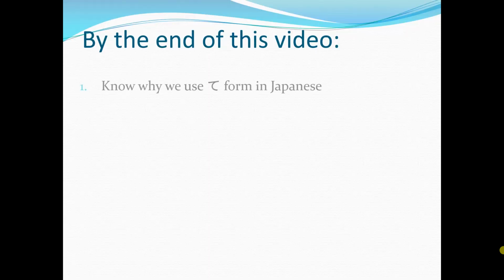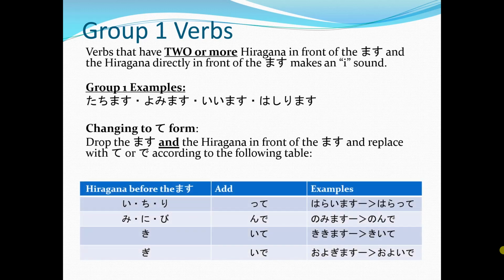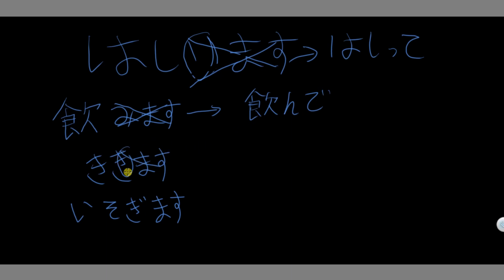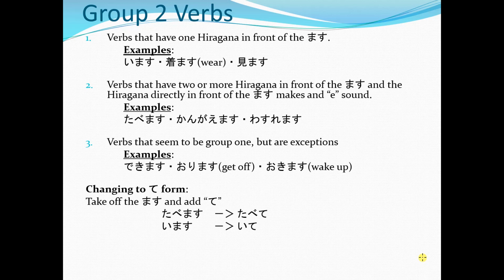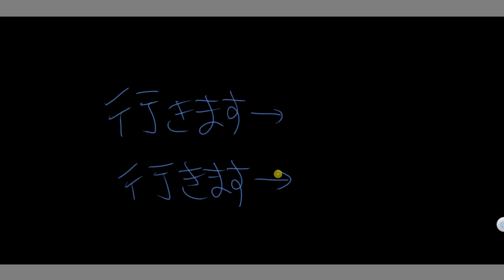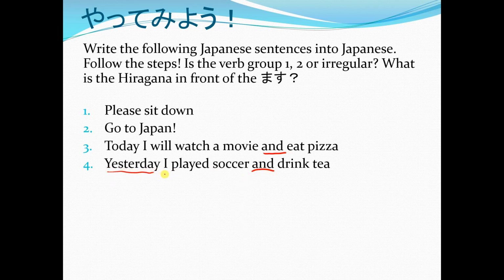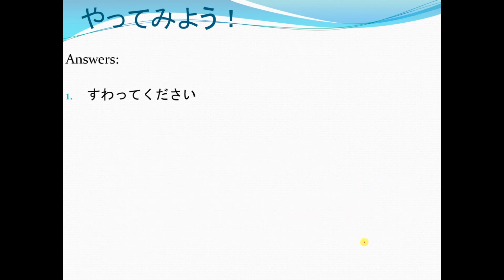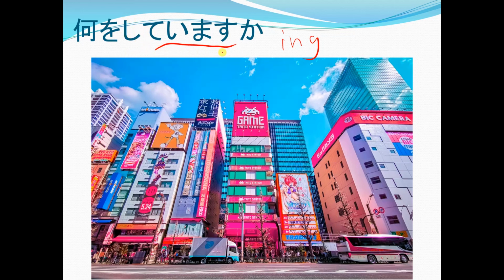The TE form in Japanese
Have you ever wondered how Japanese people join sentences, give instructions or use present participle?
Well wonder no more!
In this episode of GoGo Nihongo I explore the TE form in Japanese.